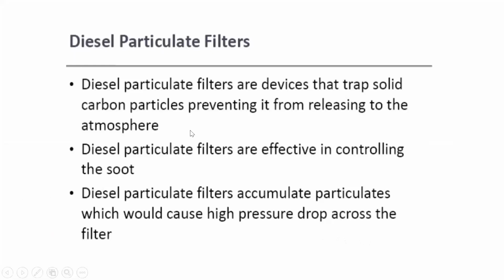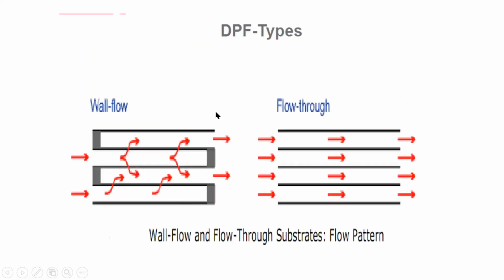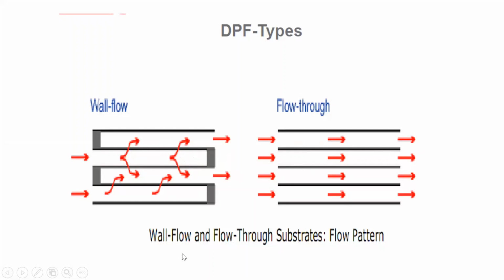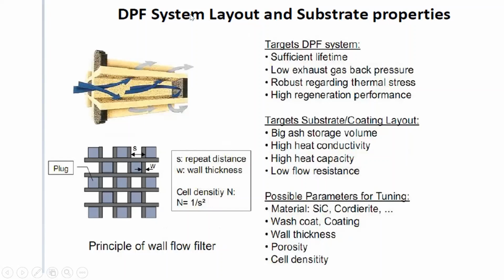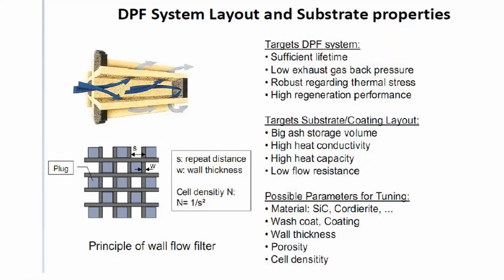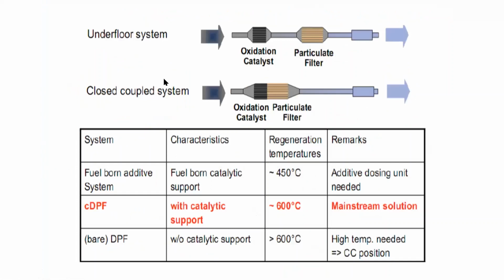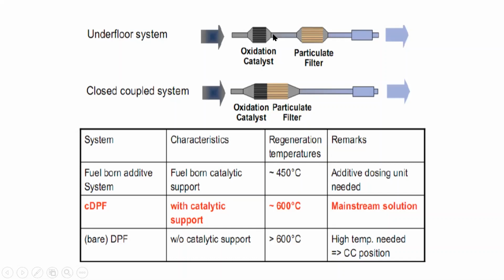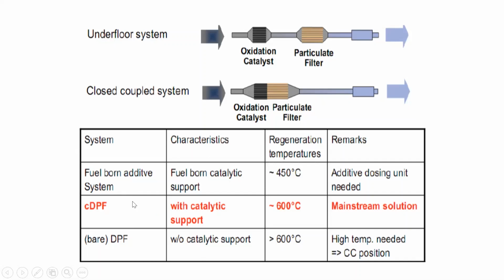Diesel Particulate Filter for reducing Particulate Matter Emissions by P.Arjunraj, Consultant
This seminar is about Diesel Particulate Filter. This after treatment technology is used for reducing Particulate Matter Emission and Carbon Soot Particles in Diesel Engine Vehicles